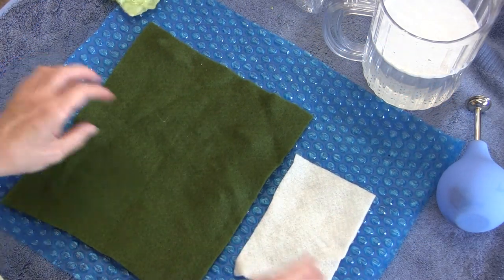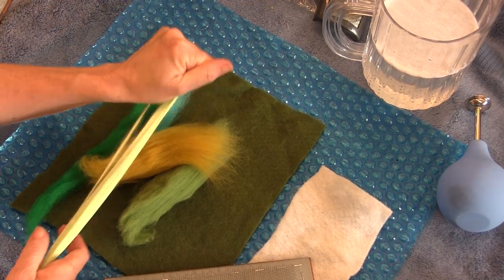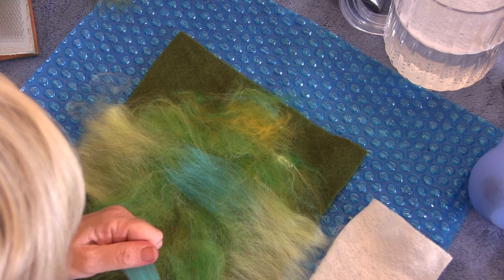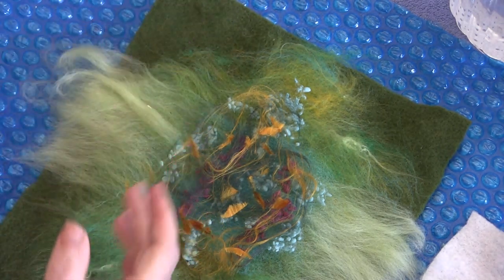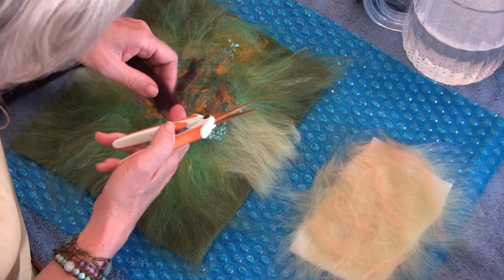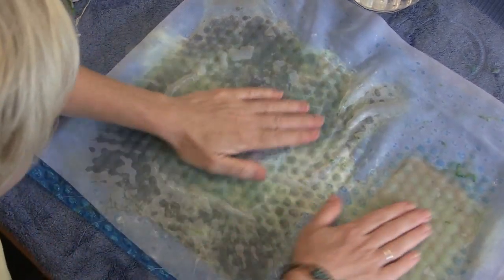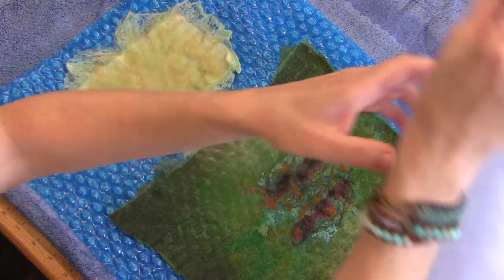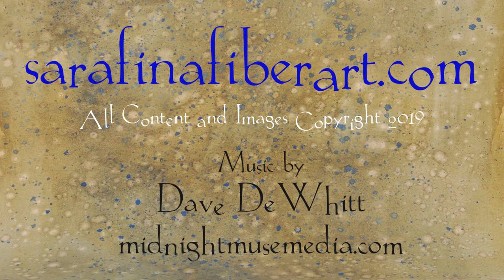How to Felt a Frog Part Three: Wet Felting the Skin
Let the wet felting magic begin!  Sara will show how to lay out the fiber for two frog pelts, the skin including the legs and arms, and the belly.  We hope you enjoy creating a unique "skin" for your frog using a variety of fiber, including merino, silk, and nepps.  For your Frog Supply Pack and any other needle and wet felting fiber and tools